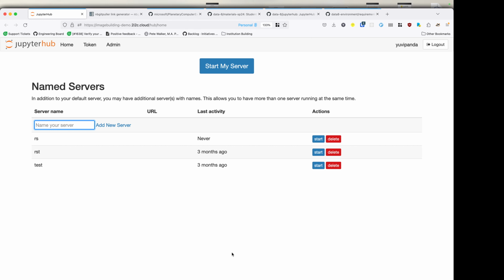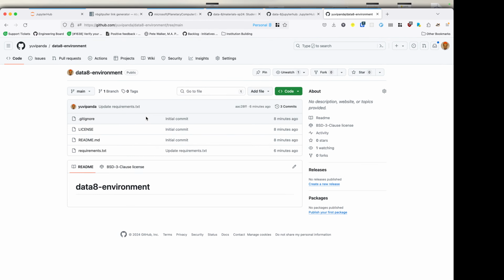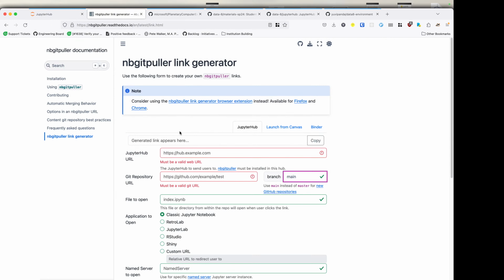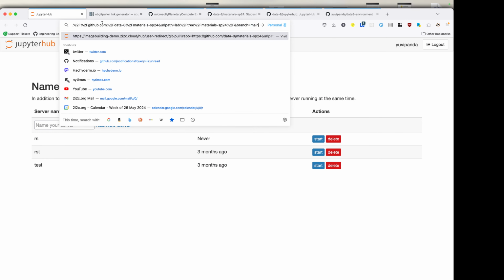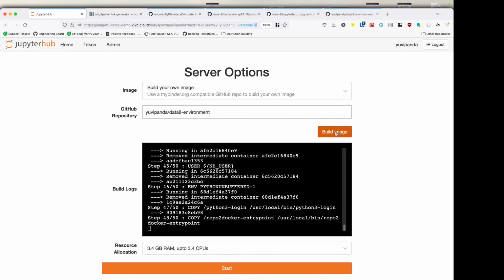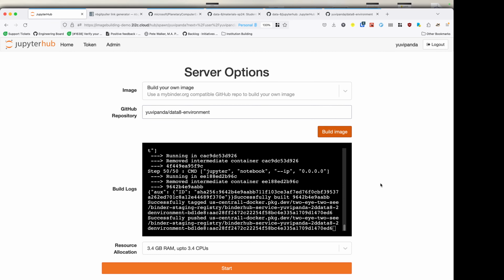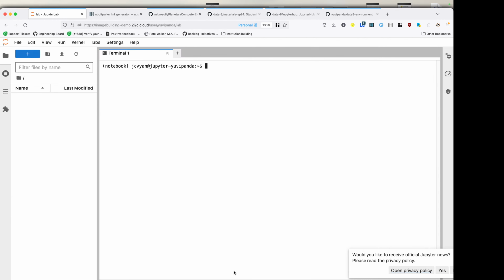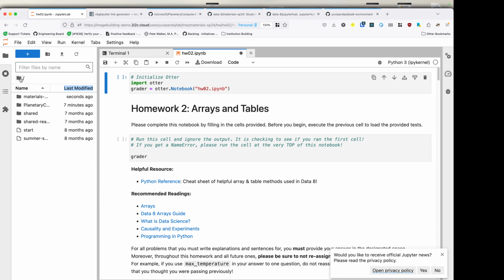Content and Environment separation with JupyterHub Fancy Profiles